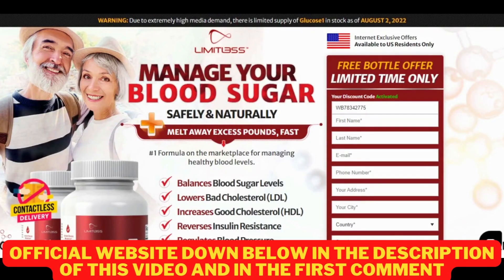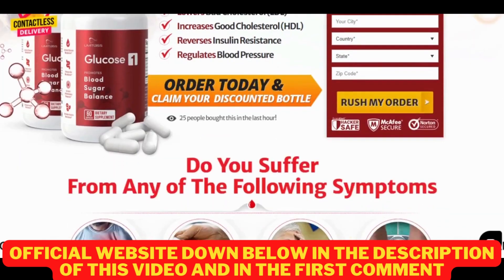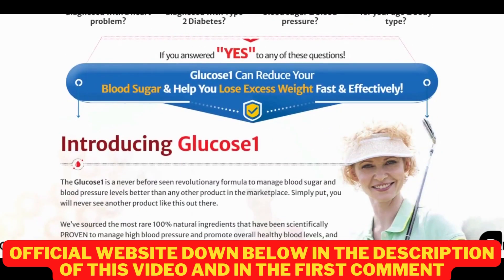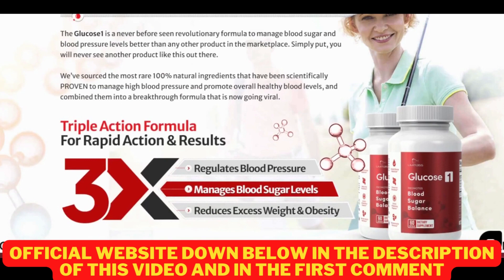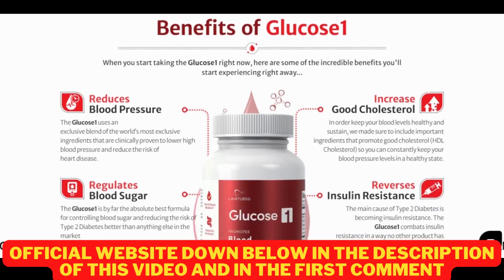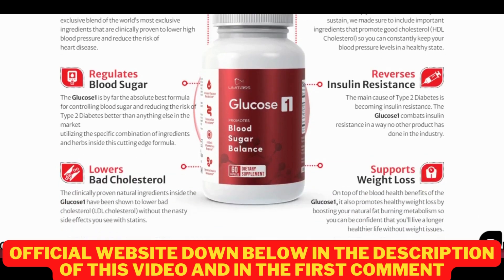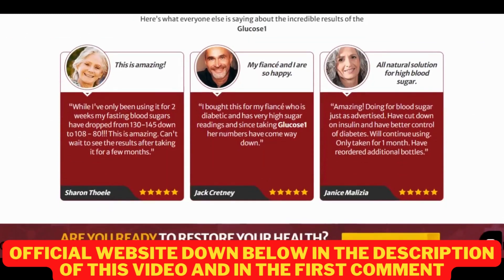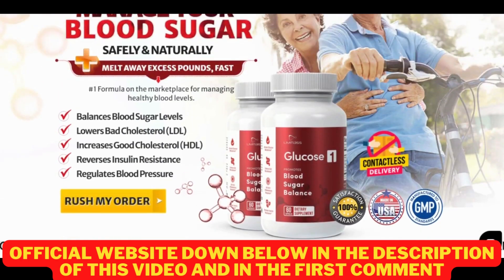LIMITLESS GLUCOSE 1 REVIEW – Limitless Glucose1 ALERT – Does Limitless Glucose 1 Really Work?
This is a vídeo review to let you know about Limitless Glucose 1. In this Limitless Glucose 1 Review I let you know important information about this product to help you decide if Limitless Glucose 1 is right for you. If you are wondering if Limitless Glucose 1 works, the answer is YES!
Don´t buy this product before watching this video, there are some very important Limitless Glucose 1 alerts for you to know, so you don´t fall for a scam.

Limitless Glucose 1 Benefits:
Limitless Glucose 1 was designed to help support a full, healthy life.
If you exercise less than 3 times a week, eat sugar more than twice a week, are over 50 years of age or eat fast food more than once a week, Limitless Glucose 1 can help you live a healthier and fuller life naturally.
No one wants to put their body in danger with high blood presure, high blood sugar or bad cholesterol. And with Limitless Glucose 1, you can fight back using natural ingredientes. While prescriptions often target ONE issue, the Limitless Glucose 1 ingredientes target multiple issues at once. This formula helps increase your blood flow. And it can have a positive effect on your blood sugar, blood presure, regulate your weight, insulin resistance, bad cholesterol levels and overall wellness.

Limitless Glucose 1 ingredients:

• CeylonCinnamon: Shown to have numerous health benefits including the ability to dramatically reduce blood sugar.
• BanabaLeaf: Clinically proven to reduce blood glucose levels by up to 30%.
• Thiamine: Promotes a healthy metabolism of fats, proteins, and most importantly – carbohydrates.
• Chromium: Shown to increase insulin sensitivity by up to 17%, promoting healthy blood glucose levels.
• Zinc: Shown to promote a balanced insulin response.

Is Limitless Glucose 1 safe to use?
Limitless Glucose 1 is 100% natural and produced here in the US in a gmp certified facility.

How to use Limitless Glucose 1?
You need to take 2 capsules per day. For the full effects of Limitless Glucose 1 to take place, it´s recommended you to take it for at least 90 days.

How do I get Limitless Glucose 1?
Limitless Glucose 1 is only sold on the official website. I left the link to it on the description of this video and on the first comment.